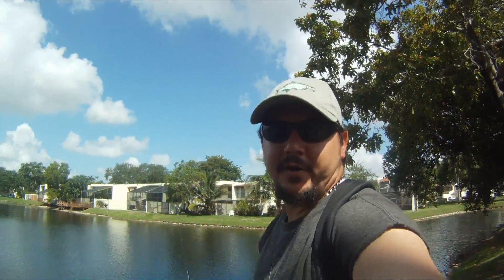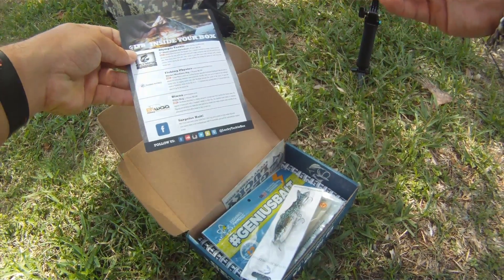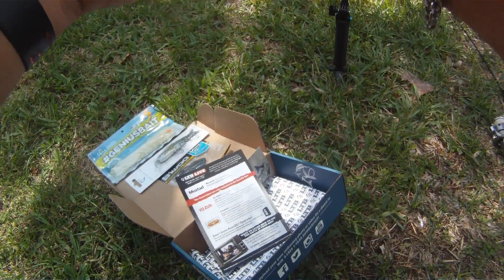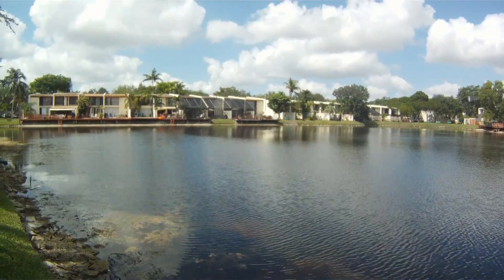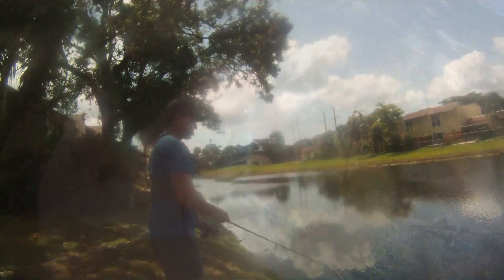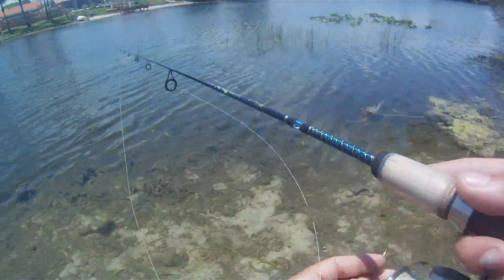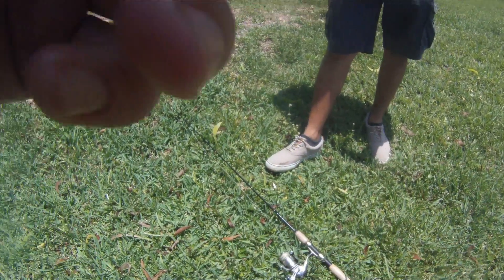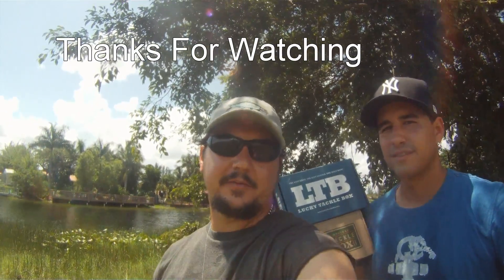MTB VS LTB Slam Challenge/ Big peacock Bass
Me and Julian from Bitethebaitfishing youtube channel head out to two lakes to try and complete a head to head Mystery tackle box vs Lucky tackle box slam.